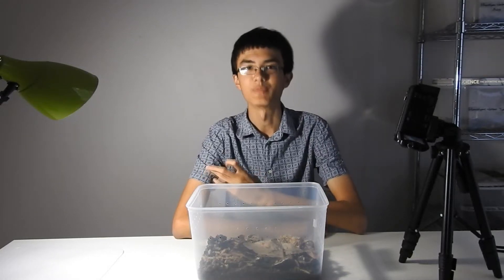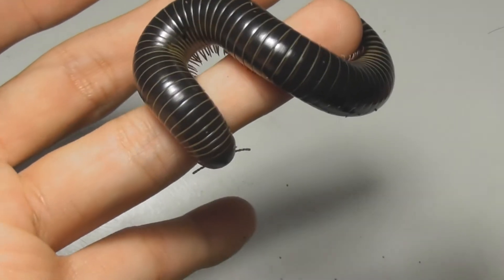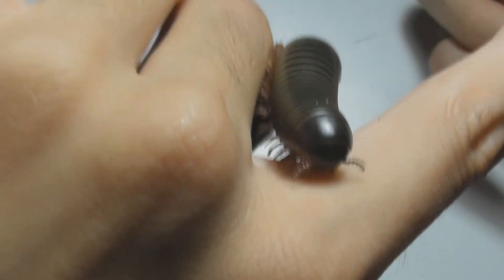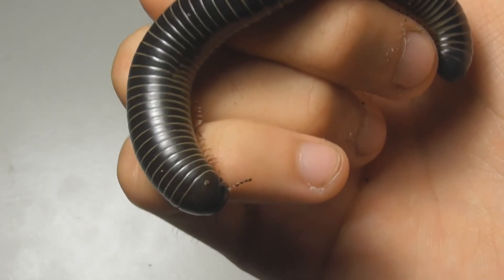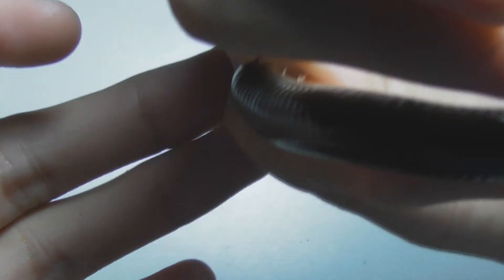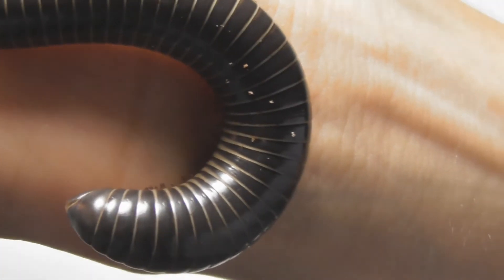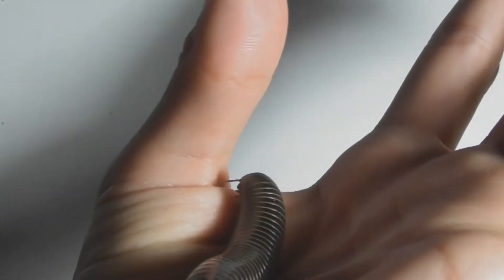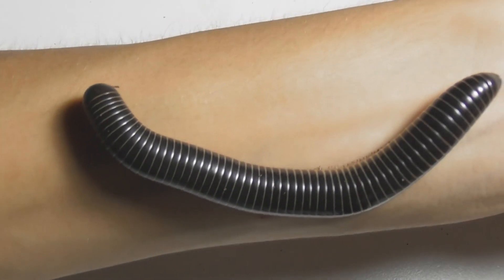Australian Giant Millipede - species feature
Just a reasonably quick video going over the basic details of the Australian Giant white-ring millipede (family Rhinocricidae).